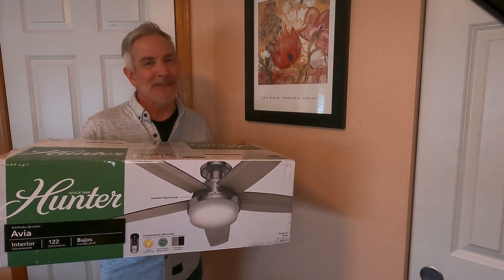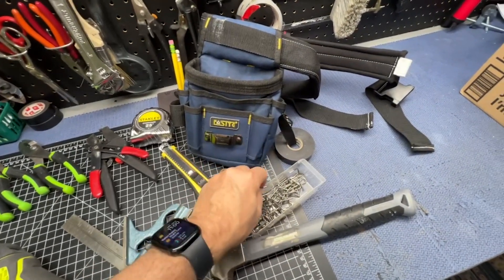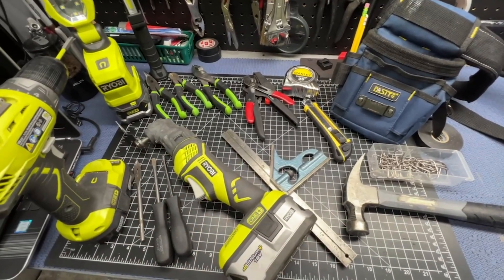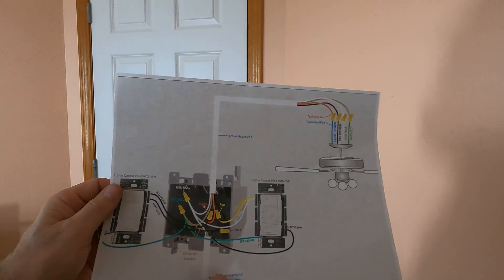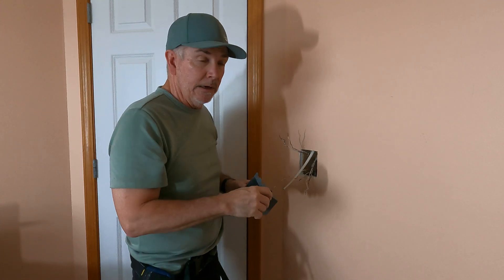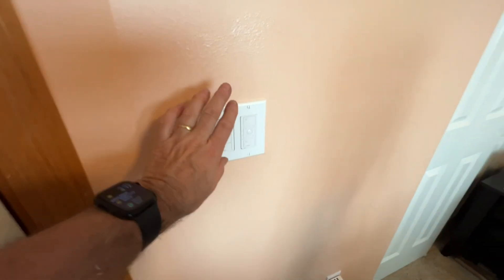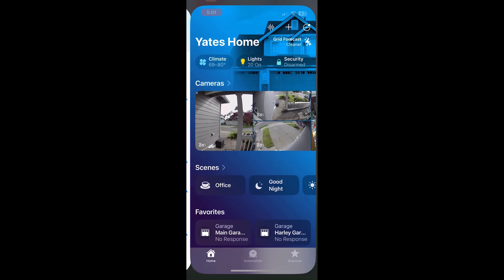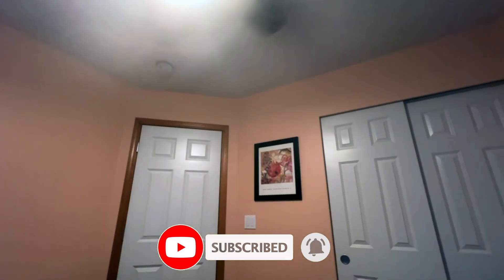Upgrade Your Ceiling Fan With Lutron Caseta & Apple Home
How to make your ceiling fan and light smart with Lutron Caseta Switches in Apple Home.  Follow along as I add a second wall switch, install a 2-gang electrical box, run Romex wire to the ceiling fan and light, and connect them to the Lutron Caseta Light Dimmer and 4 Speed Fan Control Switch.

✔️ Convert from 1-gang to 2-gang electric box
✔️ Run new Romex 12/3 wire to ceiling fixture
✔️ Replace existing light fixture with new ceiling fan light
✔️ Wiring up the new ceiling fan light
✔️ Install Lutron Caseta Smart Switches
✔️ Add Caseta Switches to the Lutron App and Apple Home
✔️ Add to Apple Home Automations
✔️ Outro

PRODUCT LINKS
► Hunter Ceiling Fan Light
► Lutron Caseta Dimmer Switch
► Lutron Caseta 4-Speed Fan Switch
► Lutron Caseta Hub
► Lutron Caseta Pico Remote
► Lutron Caseta Pico Fan Remote
► Lutron Caseta Pico Remote Dual-Pedastal
► Romex 14/3 Wire
► 2-Gang Electrical Outlet (Old Work)
► 2-Gang Wall Plate
► Voltage Detector/Testers
► Stud Finder & Wire Detector
► Ceiling Fan Bracket
► 25 pack Wire Nut Assortments

CHAPTERS:
00:00 Introduction
00:54 Supplies Needed
02:24 Tools Needed
03:10 Remove Old Outlet and Light Fixture
05:16 Remove Old Single Gang Outlet Box
08:01 Run New Wire in Attic to Ceiling and Outlet
10:02 Install Ceiling Fan and Connect New Wire
10:46 Install New Two Gang Outlet Box
12:21 Install Light Dimmer and Fan Switch and Connect to New Wire
14:42 Power Back On, Test and Final Installation
16:57 Setting Up Lutron App and Apple Home Automations
18:20 Final Wrap Outro